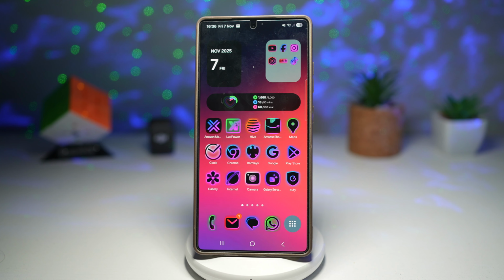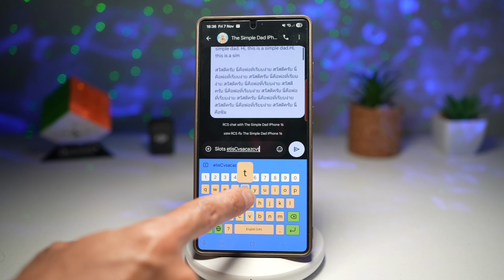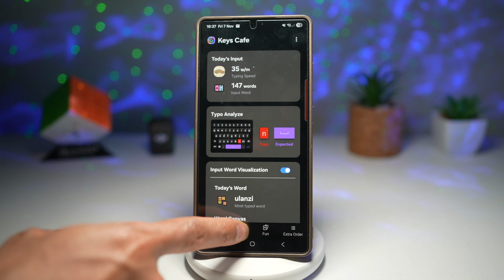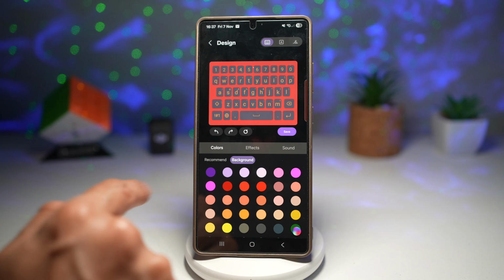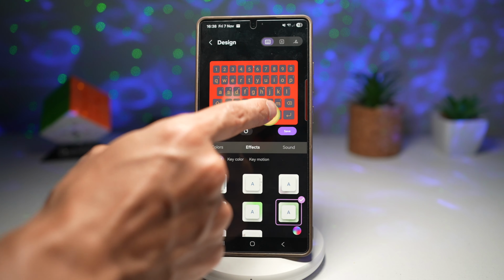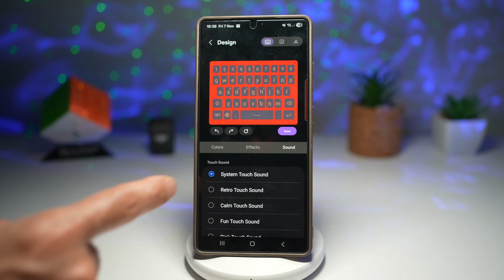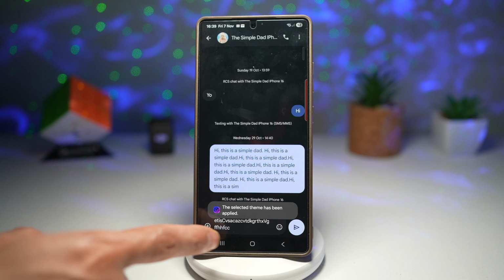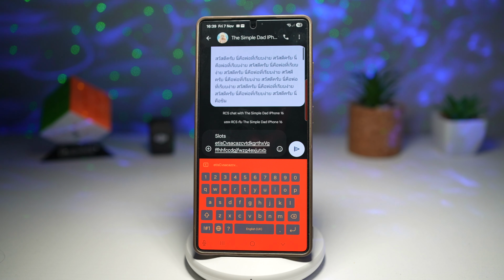How to Apply Keyboard Customisation on Your Samsung Galaxy with Keys Cafe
00:00 Intro
00:10 Like or no Like
00:20 How to Apply Keyboard Customisation on Your Samsung Galaxy